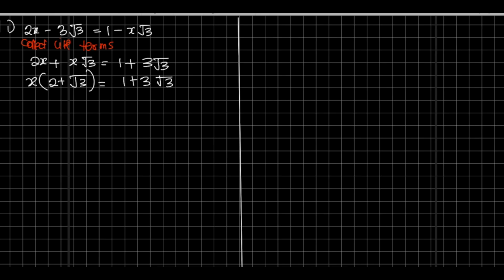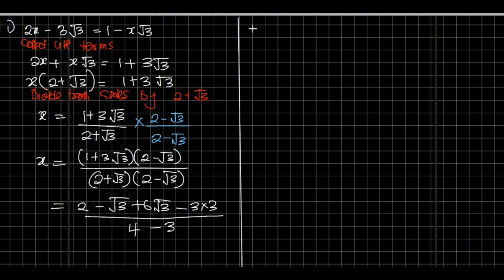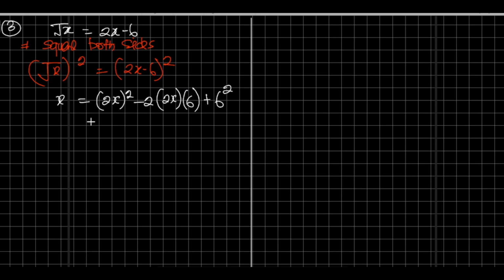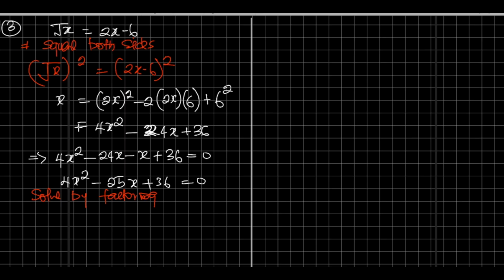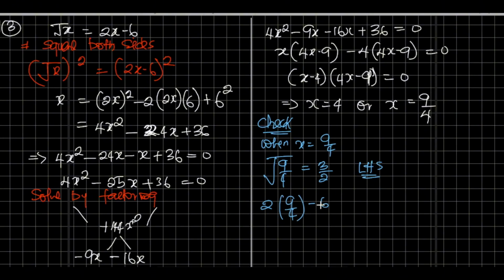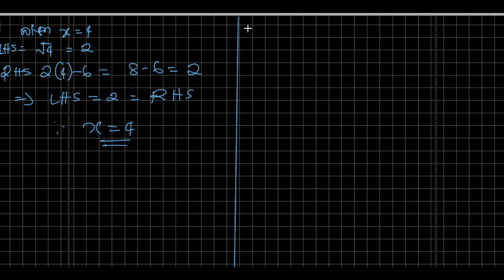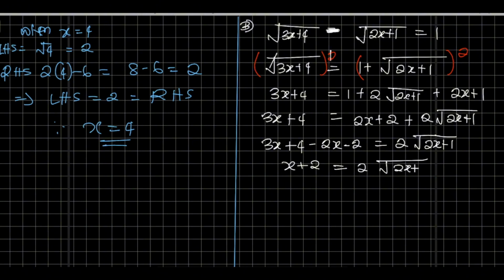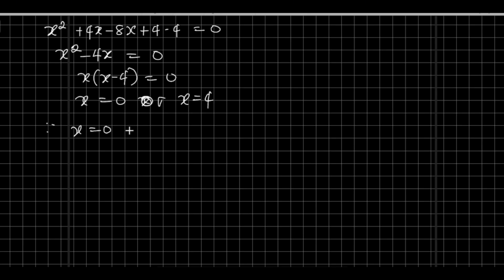eqn of surds